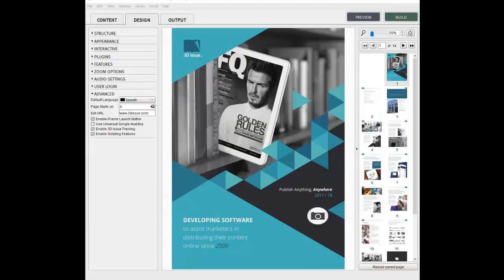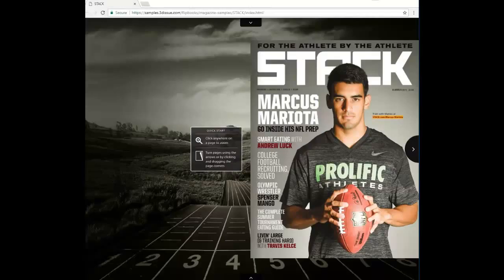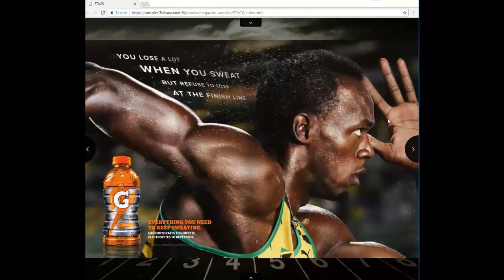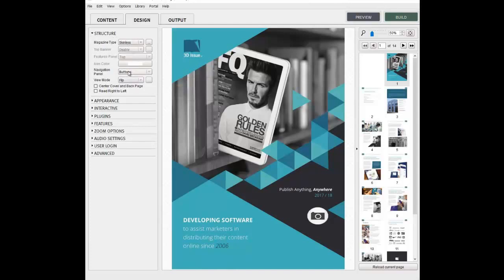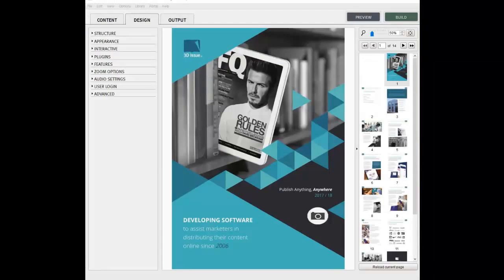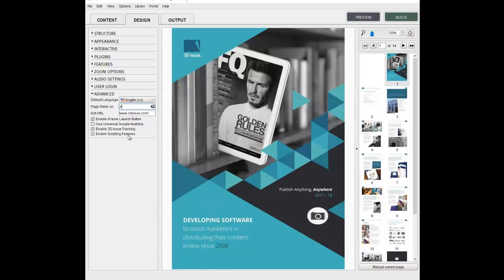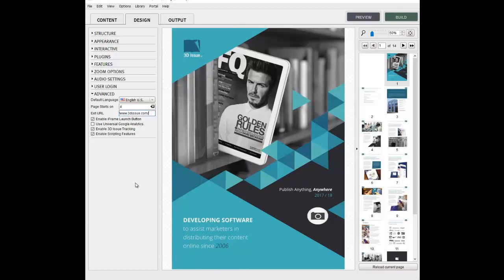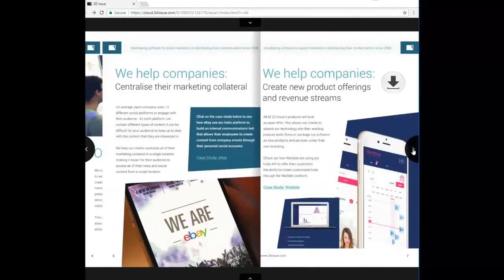How to Manage Page Numbers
In this video tutorial we will show you how to manage Page Numbers within your publication. We will be working with the Advanced Panel in the Design Tab in the 3D Issue Software.
Page one in any publication usually denotes the Front Cover. Page two may be an advertisement and page three could contain a Table of Contents. Where page numbers are provided in the creative pdf file it is important that the navigation of the digital magazine coincides with those settings.
This feature is applicable only when the Navigation has been set to Buttons instead of Thumbnails for the publication so let's do that first.
Page numbering may often only start on page four or five for commercial publications as with the sample you see on screen. Hence we will set the Page Numbering Starts On to the reflect what we have in our magazine.
The Exit URL refers to the address of the web page that will be presented to the reader when they close your publication. Today let's make that our company home page.
Let's review those changes we have applied checking the page numbering first and then noting what happens when we close the magazine -- this should push the reader onto the 3D Issue home page.
That concludes this module on managing Page Numbers within your Publication. Thank you for joining us.